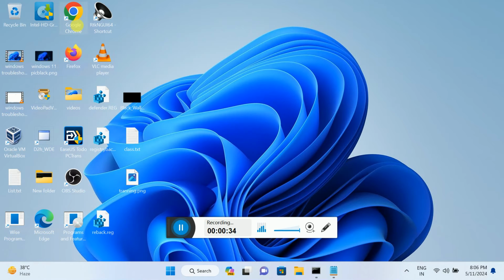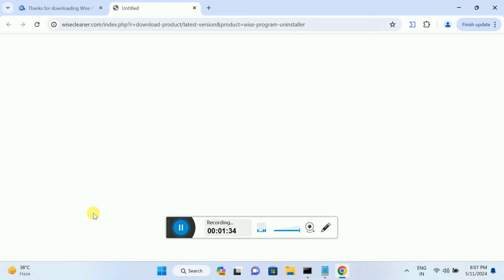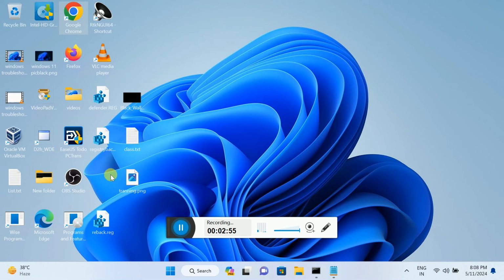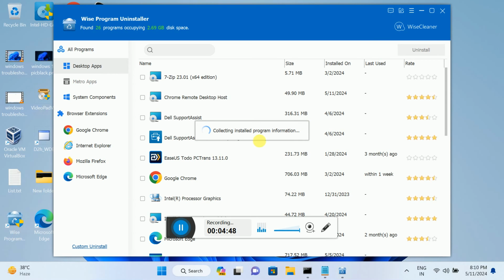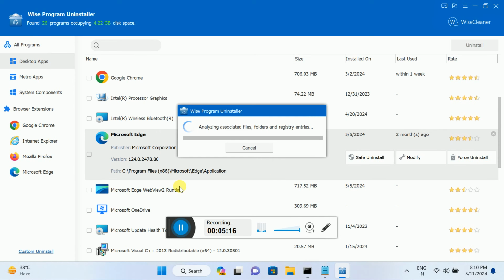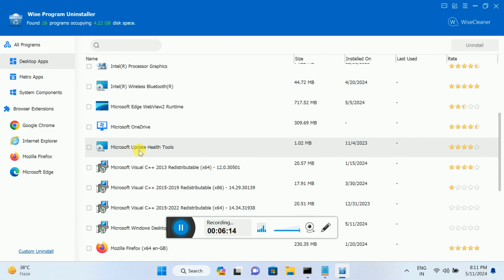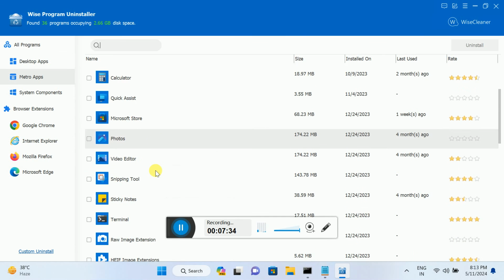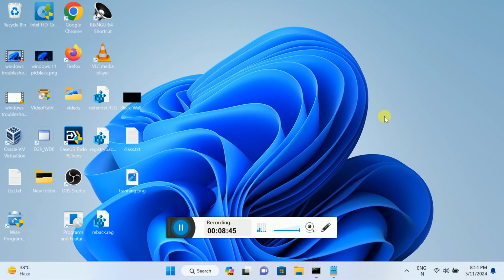Completely Uninstall Or Remove Microsoft Edge In Windows 11/10